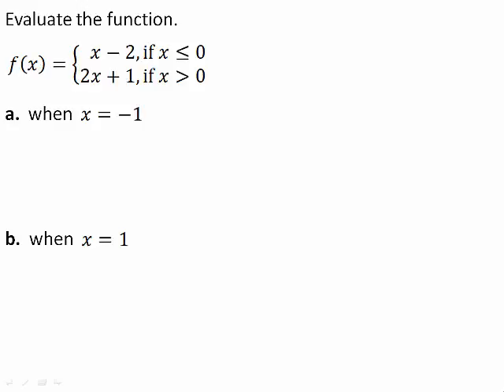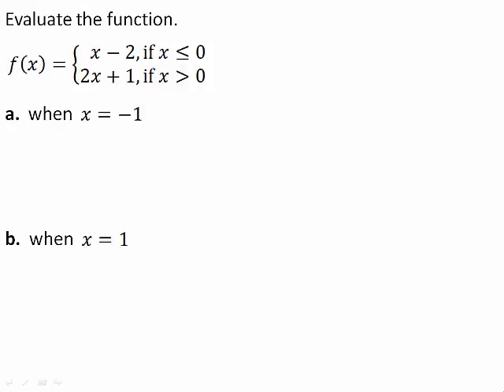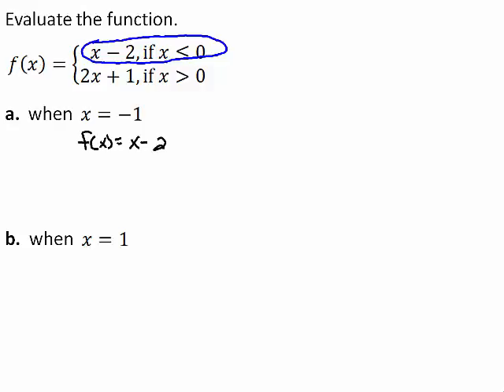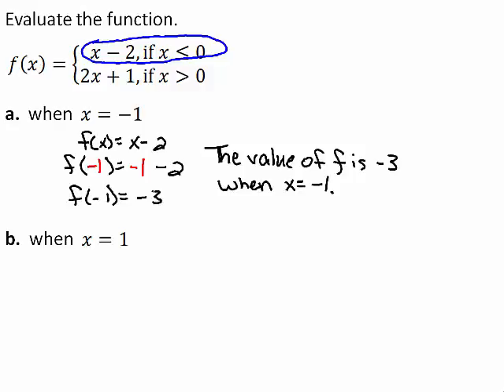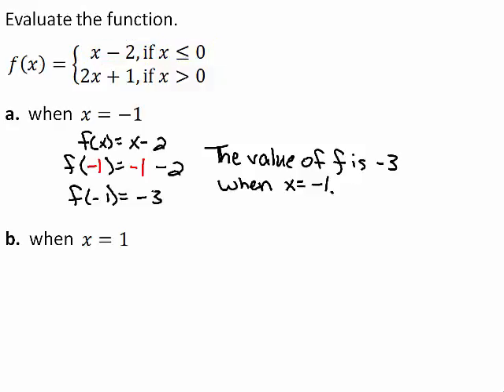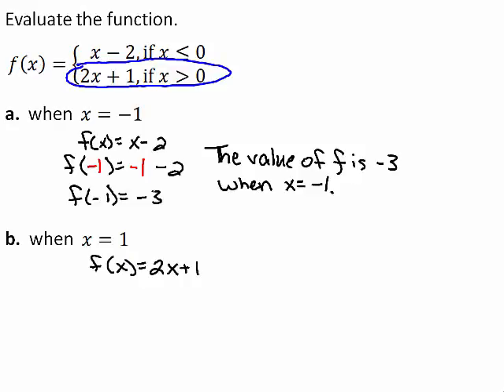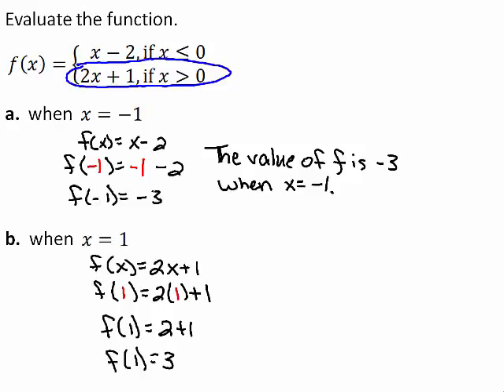HSCC ALG1 04 07 ee1